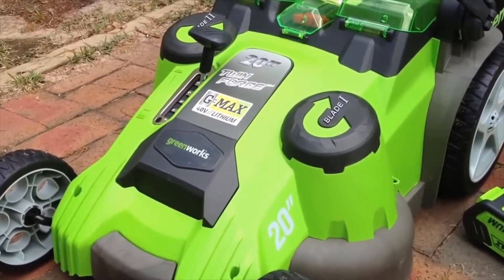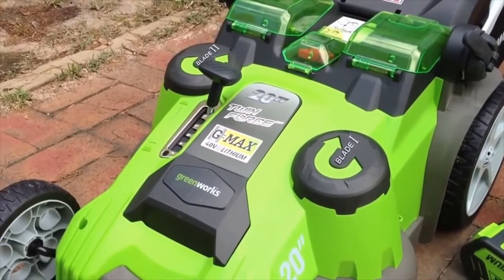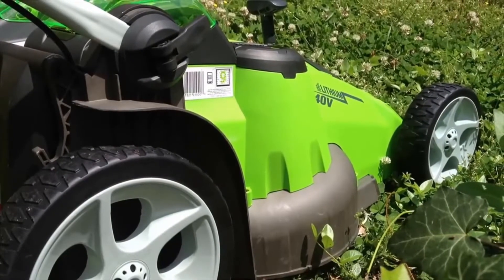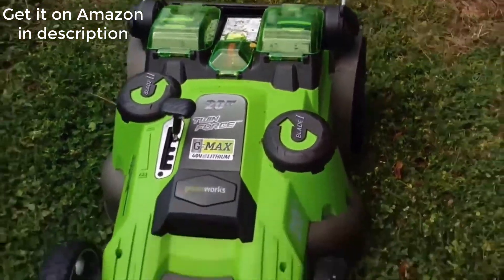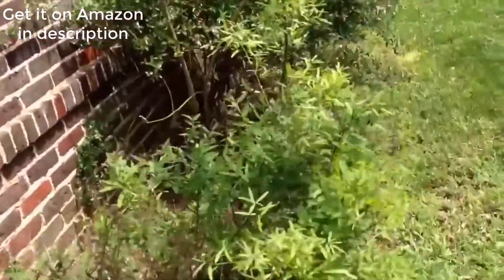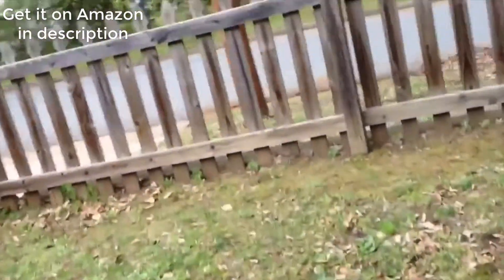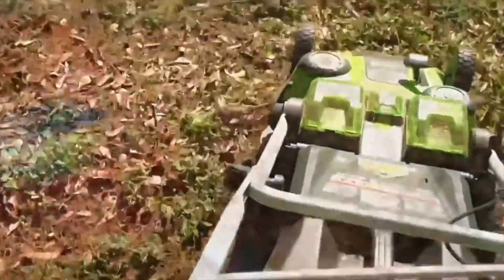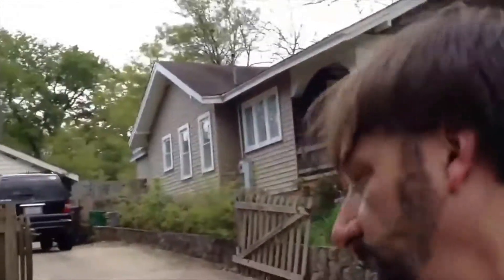Greenworks 25302 20 Inch 40V Cordless Lawn Mower Review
Greenworks 20-Inch 40V Twin Force Cordless Lawn Mower, 4.0 AH & 2.0 AH Batteries Included 25302